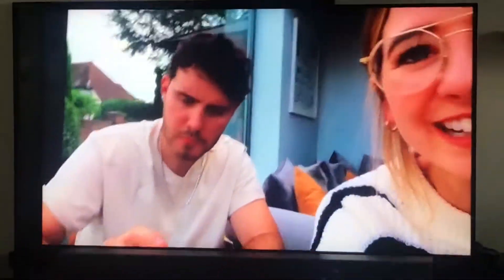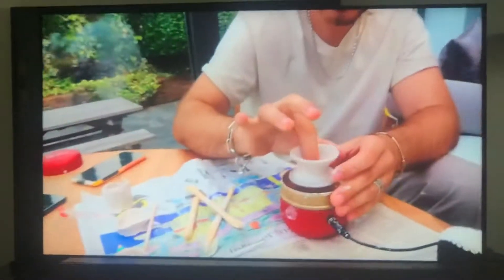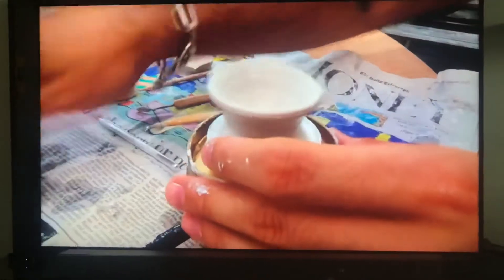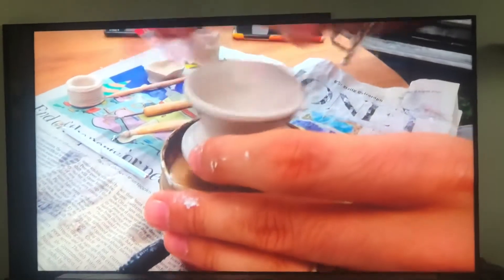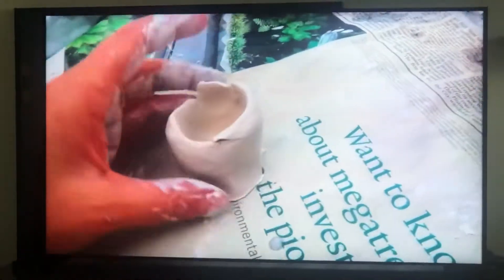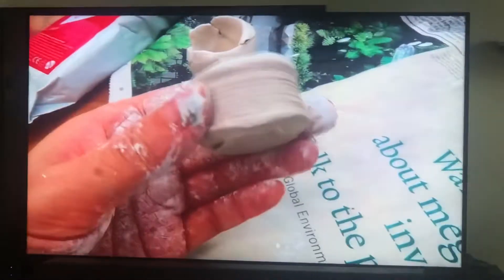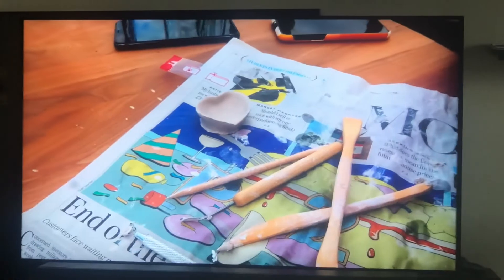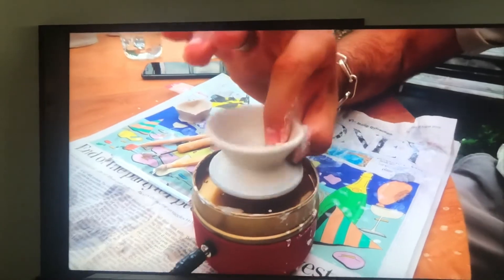My all time fave YouTuber | Zoella